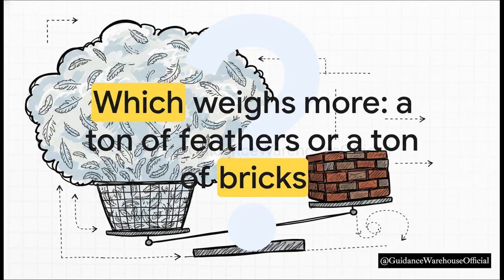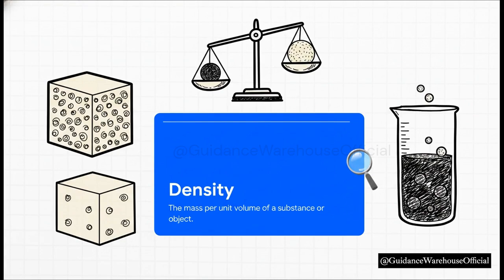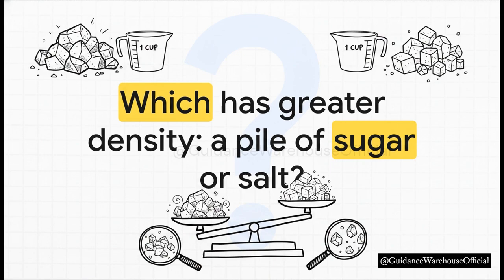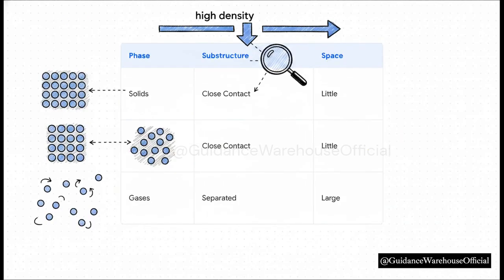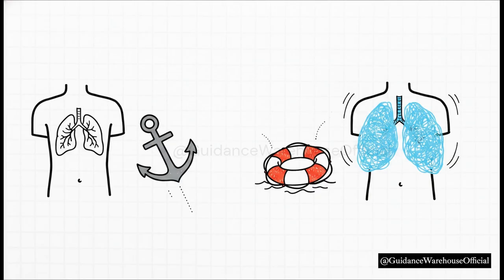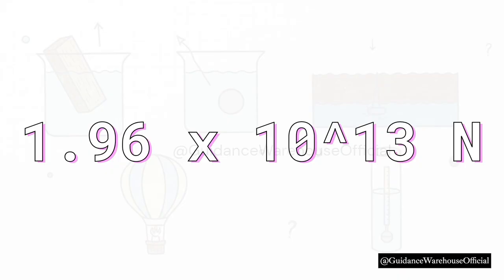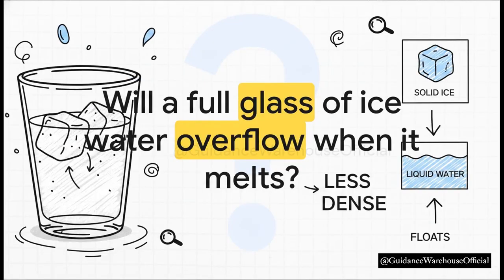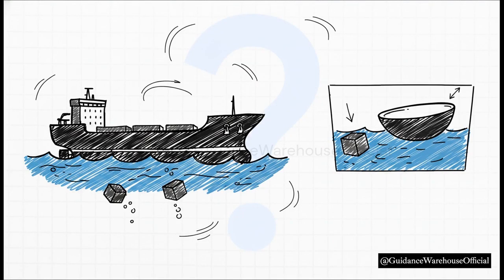Lecture 57 | Understanding Density in Physics | Formula, Units & Mass vs Volume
Which weighs more: a ton of feathers or a ton of bricks
? Uncover the physics of density, defined as the mass per unit volume of a substance
. We explain the SI unit for density (kg/m³) and walk through an example of calculating the immense mass of a water reservoir from its volume
. Learn how density helps identify the composition and phase of different materials, showing exactly why gases are far less dense than liquids or solids